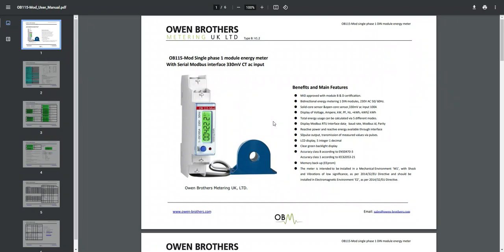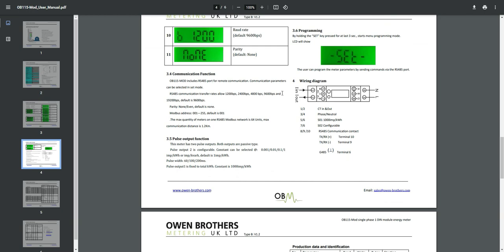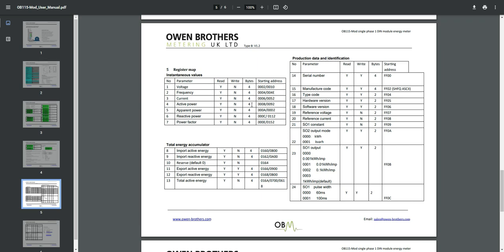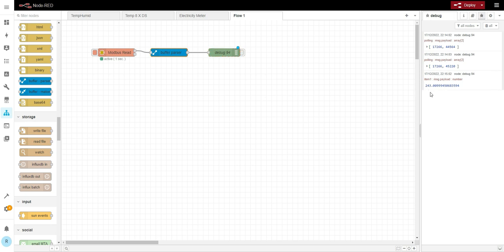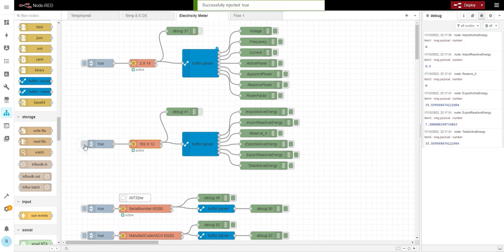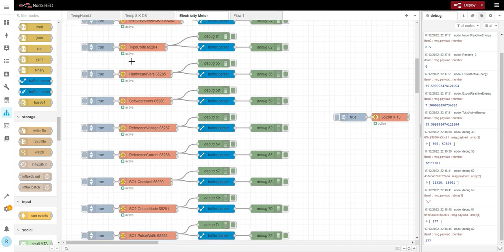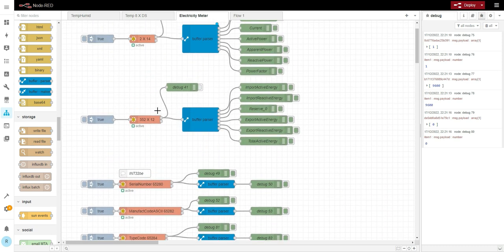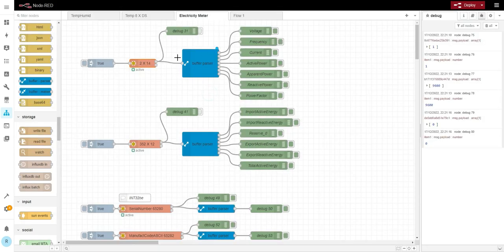Home Assistant Hardwired using Modbus and Node-Red Part 5: Electricity meter OB115-MOD.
Node-Red modbus tutorial how to read/write numeric values for electricity meter.